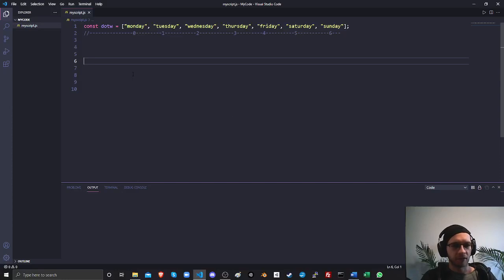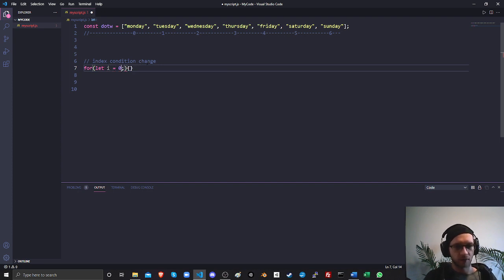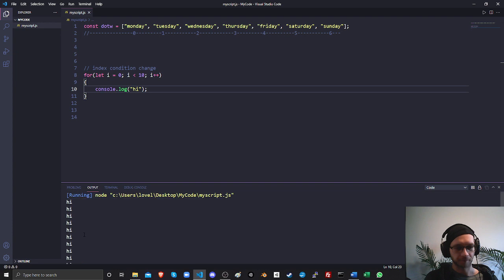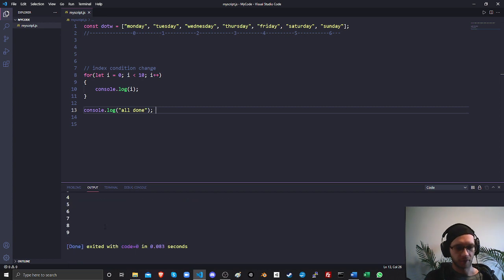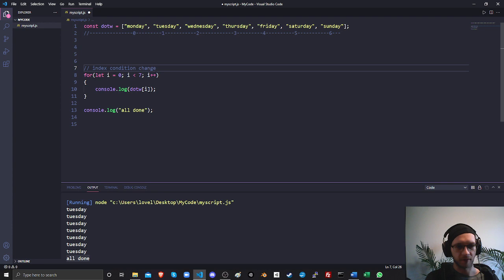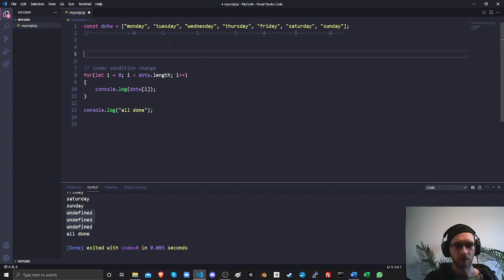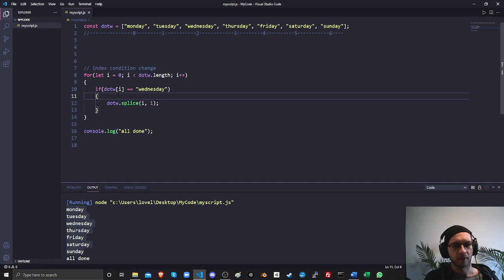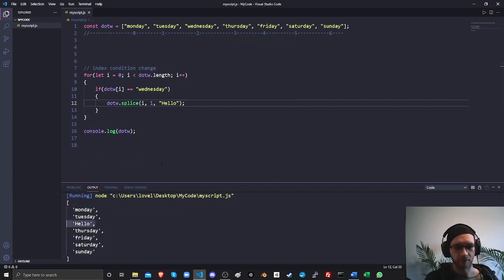11 - Loops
How to run through code multiple times on a loop.